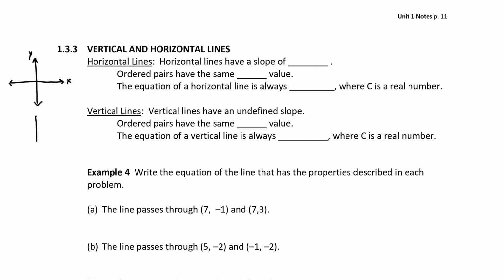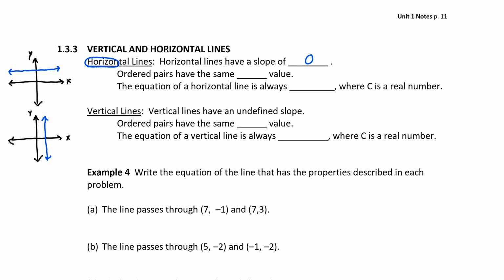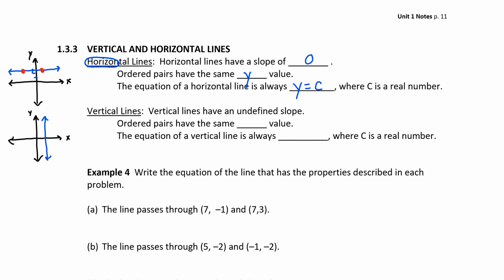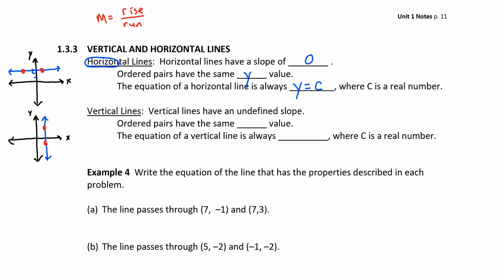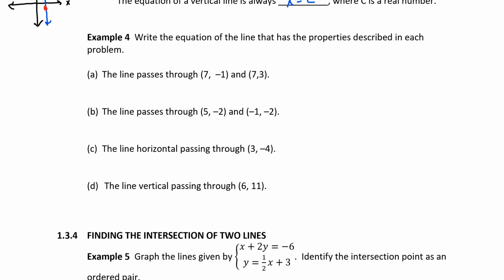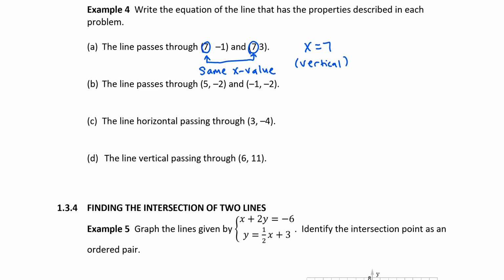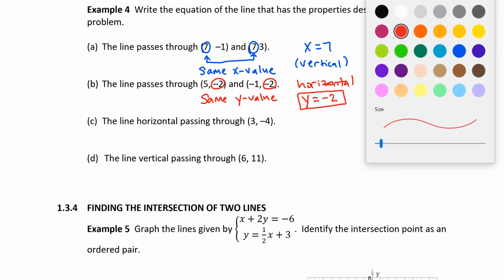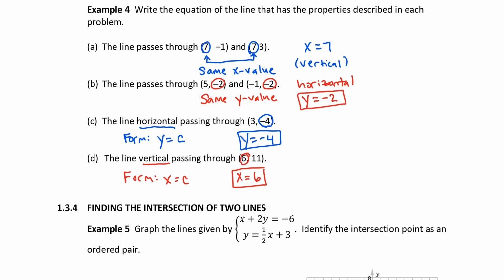1.3.3 Vertical and Horizontal Lines